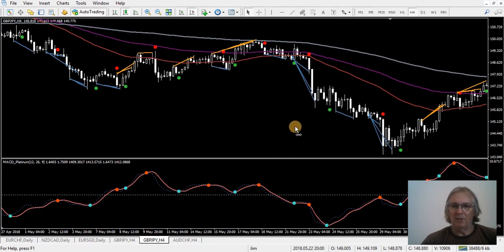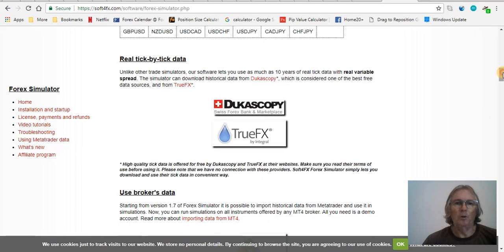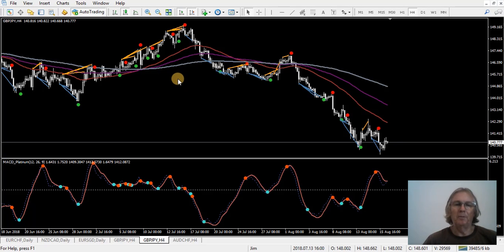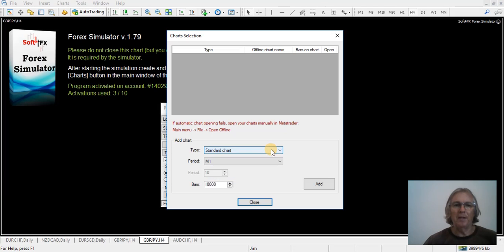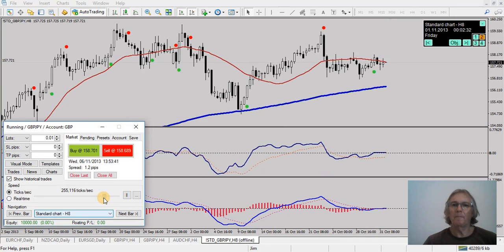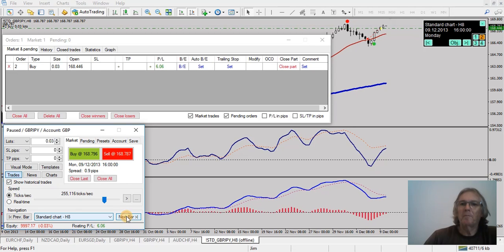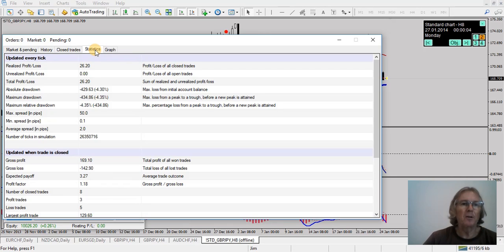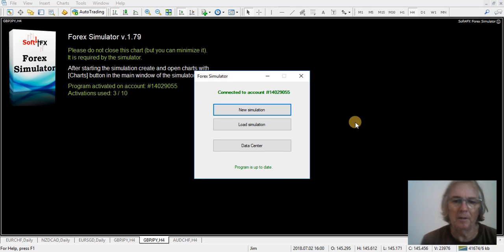Soft4FX Forex Simulator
I’ve had a few questions regarding back testing and how to go about it. And when I talk about back testing, I’m not referring to the MT4 Strategy Tester, but moreso using a simulator to forward test a trading strategy. Sure you could use a demo account, but that could take weeks to get the desired results, especially if testing on a longer time frame.

then you would have seen my preferred simulator tester in action. It is funny, as a few days ago I did receive an email from the Forex Tester 3 people who wanted me to promote their simulator. I had to knock them back as I am currently using the Soft4FX Forex Simulator which is the one you see in the video.

A couple of things I like about the Soft4FX product is that:

It is simply an EA that you load onto your MT4 platform, so it is not a separate software as such.
It has a one-off fee and very reasonably priced compared to Forex Tester 3.

It also gives you the opportunity to download much more accurate price data from a couple of third party providers at no extra cost. This just helps with the accuracy of the testing.

And the main advantage of Soft4FX over Forex Tester 3 is that it works directly off your MT4 platform, it will work with the majority of your custom indicators without having to convert them to a different language as you would have to do with Forex Tester 3.

Not all custom indicators are compatible, but a lot of them are, including most of mine. If you are serious about testing (and you should be) then this is a great tool for the price and worth having a look at.